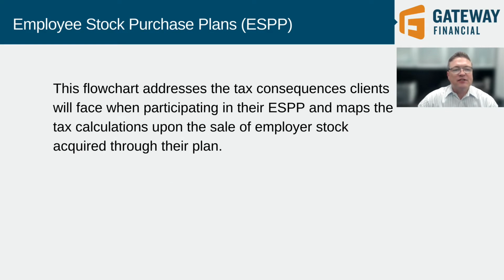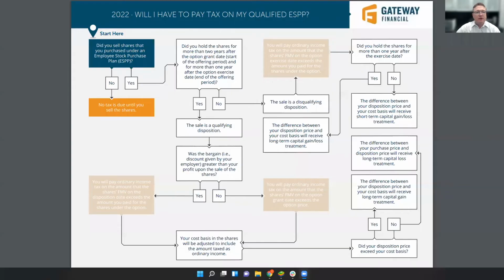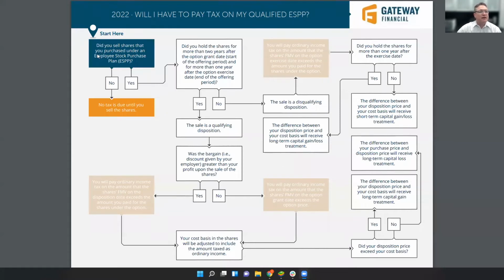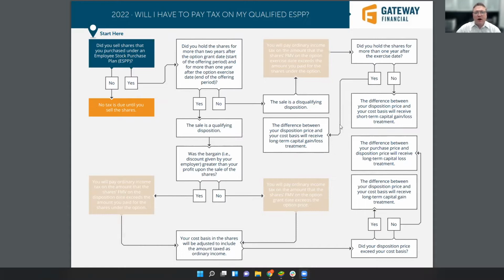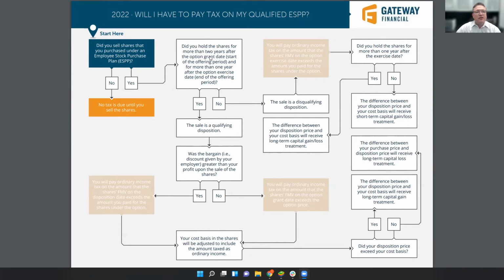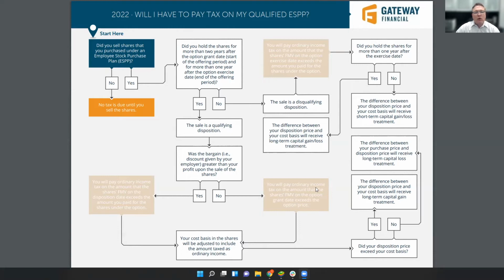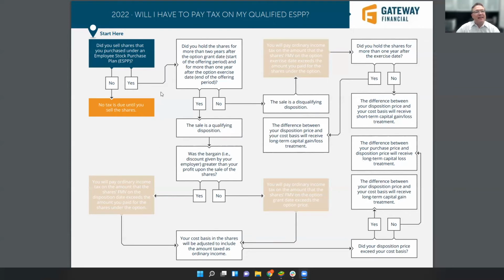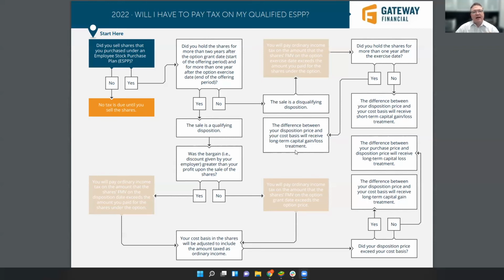Employee Stock Purchase Plans (ESPP)